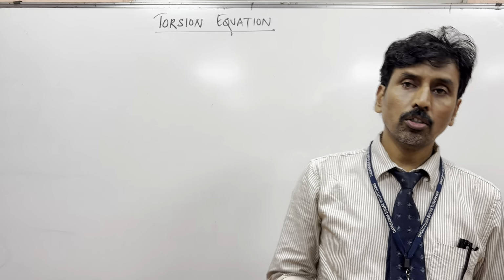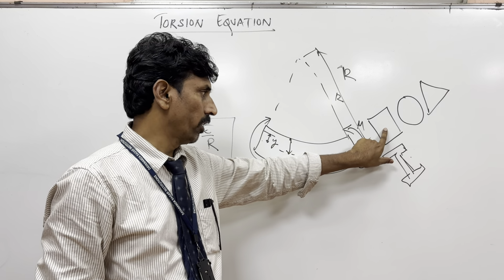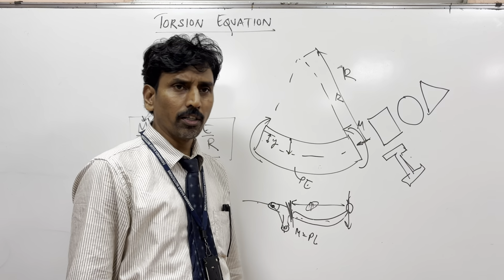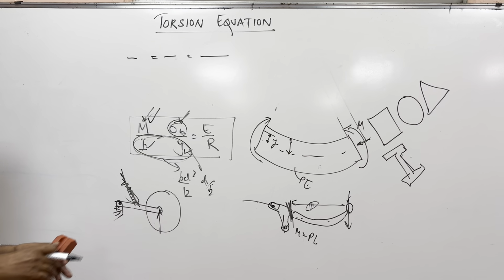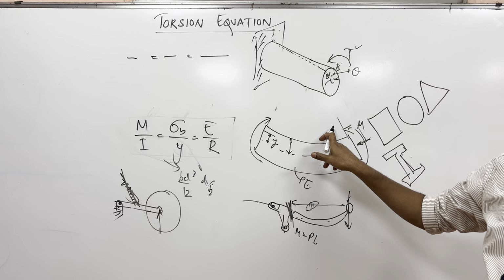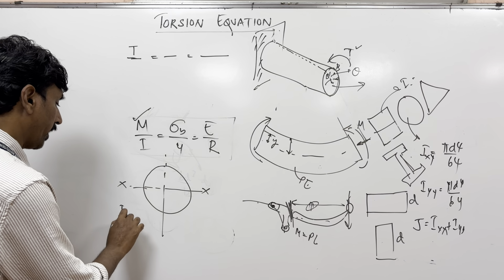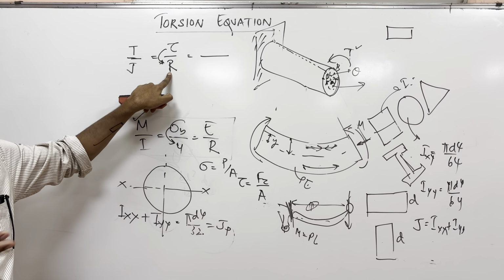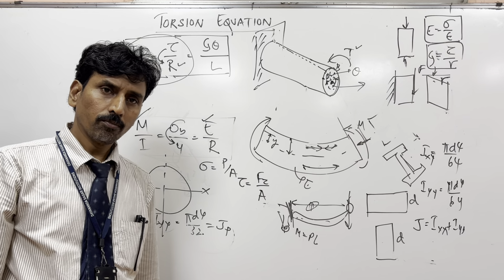Comparison of Torsion Equation and Bending Equation.